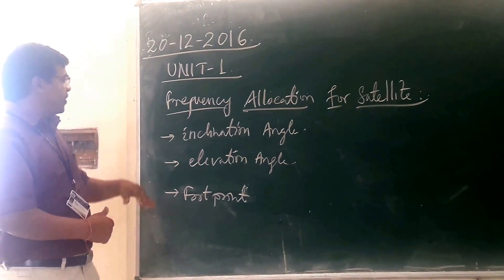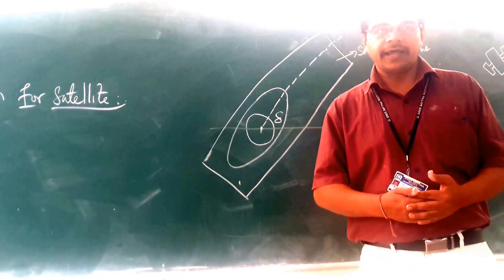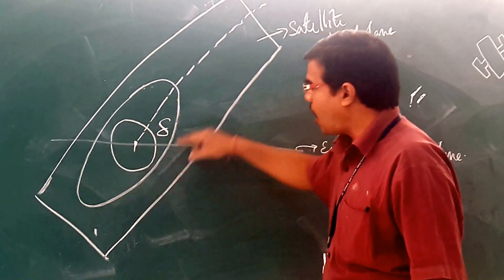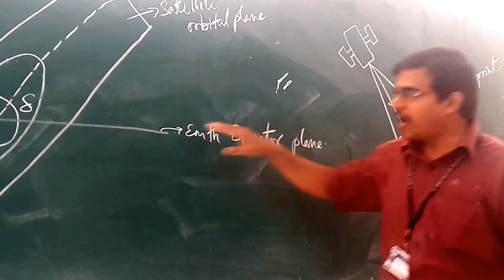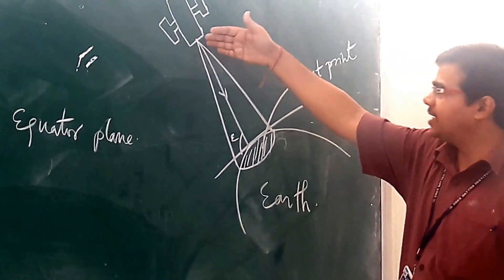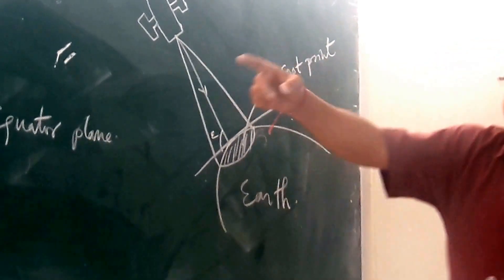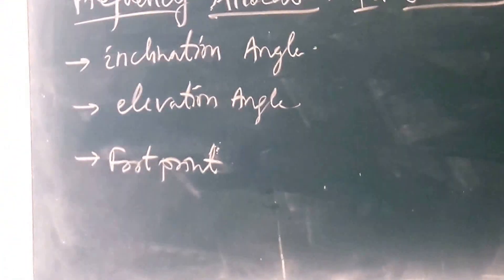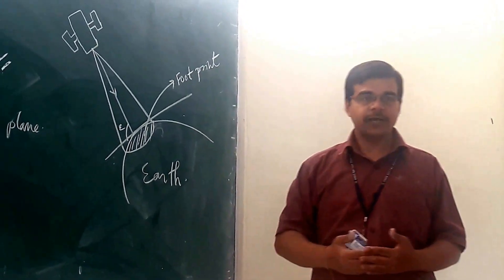SC UNIT 1 TOPIC 4/14 Inclination Angle, Elevation Angle and Foot Print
SC UNIT 1 TOPIC 4 Inclination Angle, Elevation Angle and Foot Print you can even download the "anmol classes" app from the google play store. Please rate the video from 1 to 5 scale.